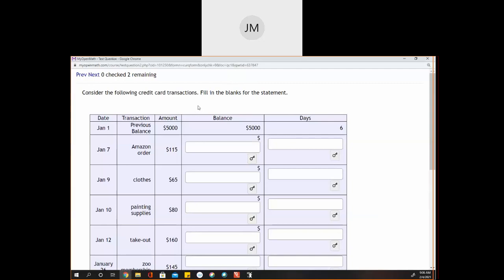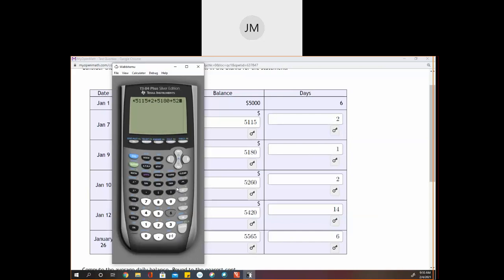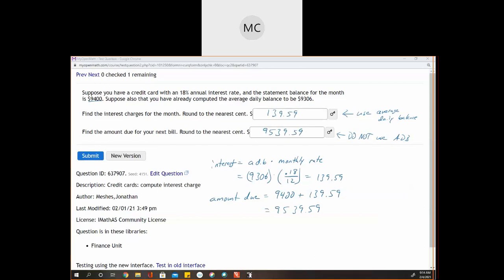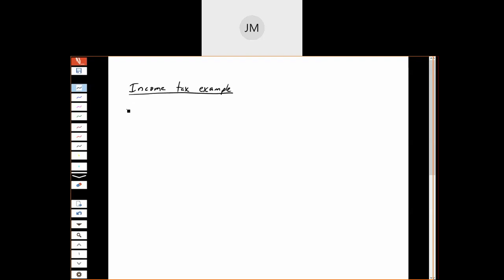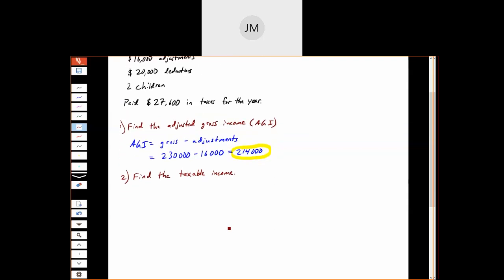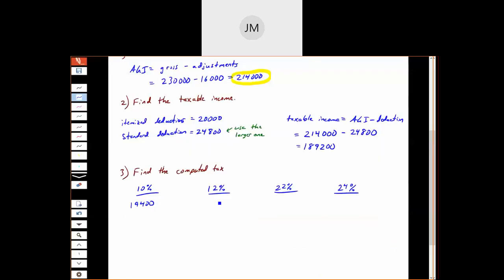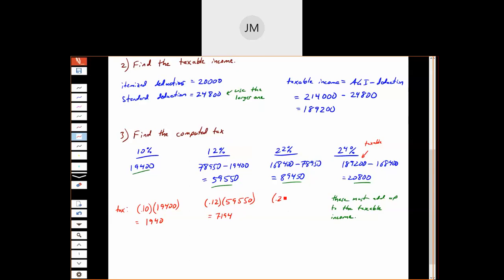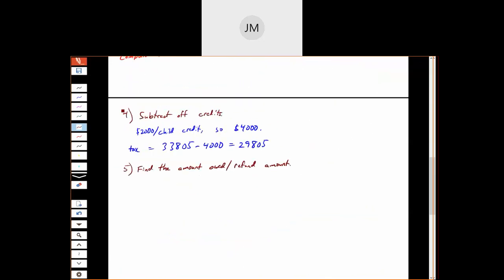Homework examples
Credit cards and income tax.